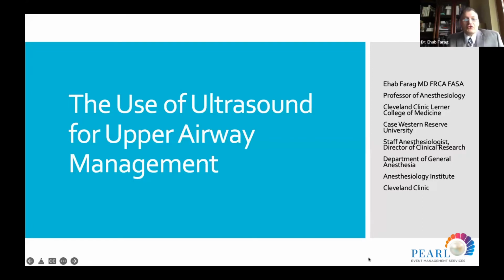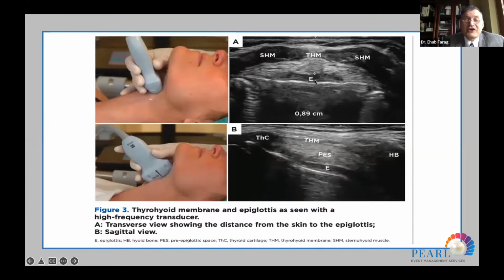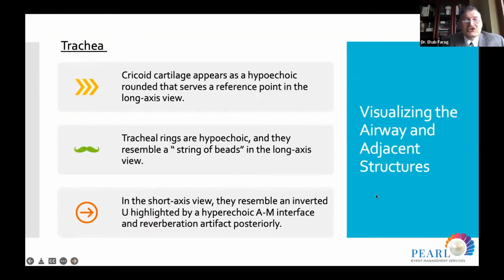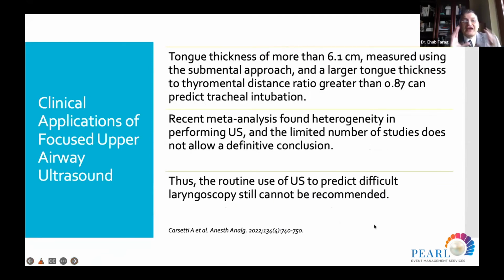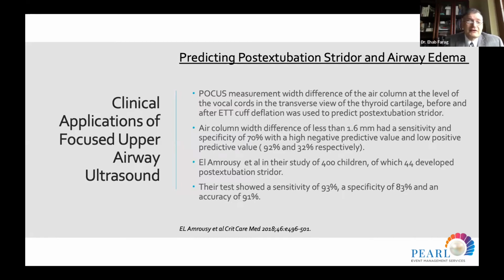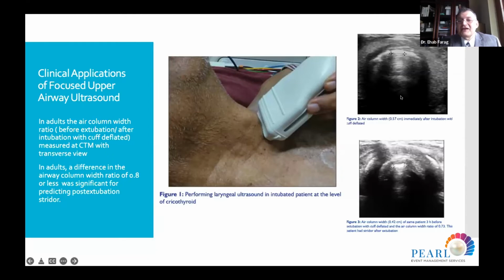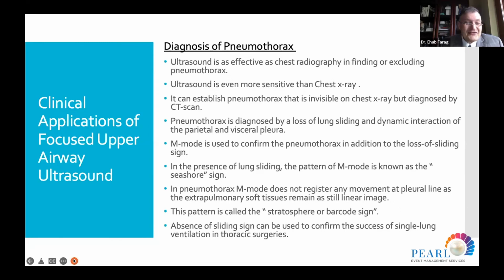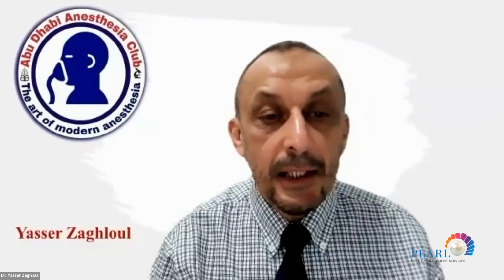Prof. Ehab Farag - The Use of Ultrasound for Airway Management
Abu Dhabi Anesthesia Club Webinar